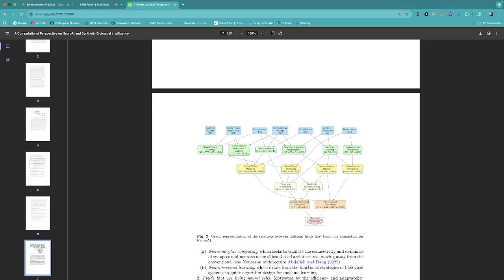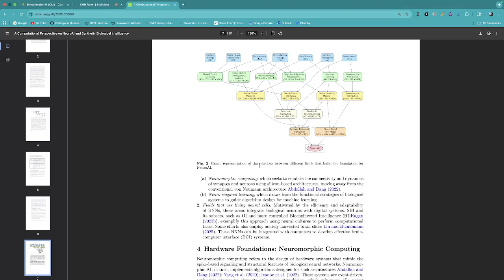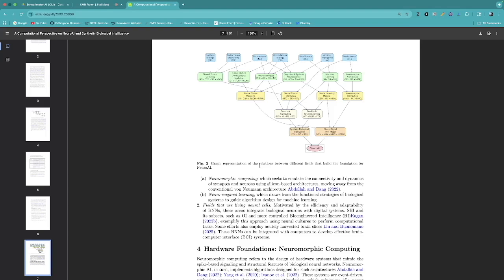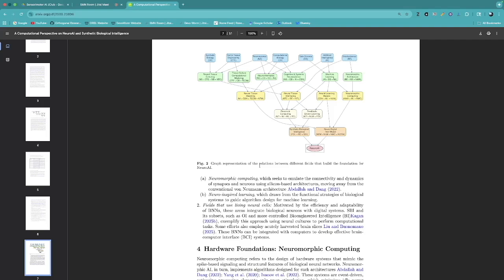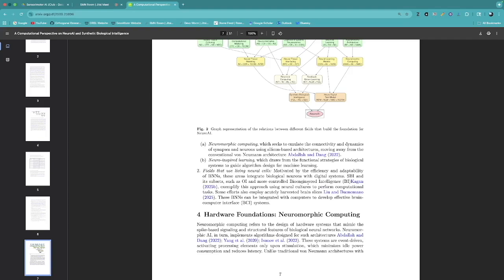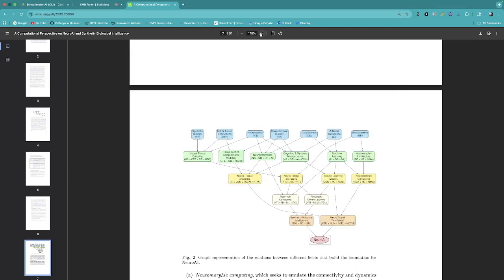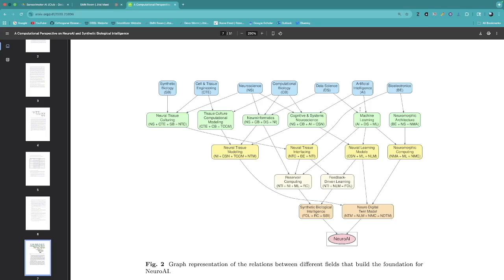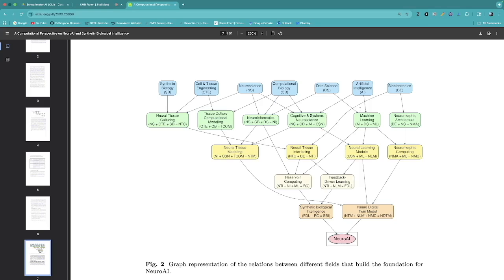Graph of the disciplinary and topical components that define NeuroAI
A discussion of Patel et.al's graph specifying the allied disciplinary and topical areas that defines NeuroAI. From the October 11, 2025 Saturday Morning NeuroSim meeting.

Reference:
Patel et.al (2025). A Computational Perspective on NeuroAI and Synthetic Biological Intelligence. arXiv, 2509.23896.